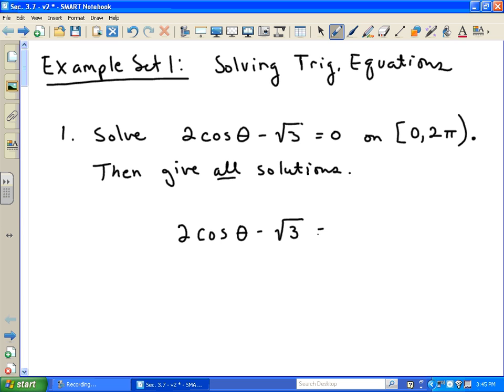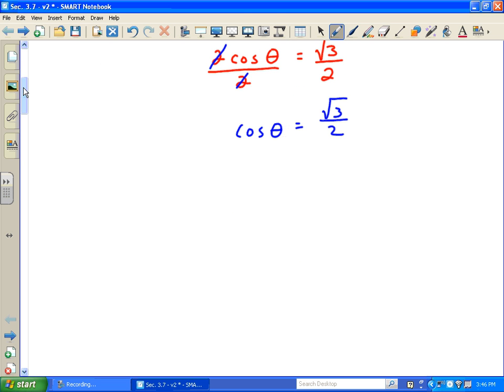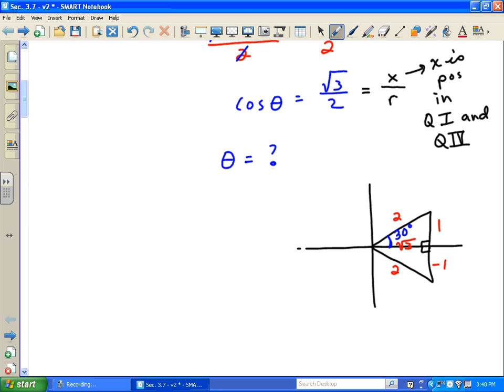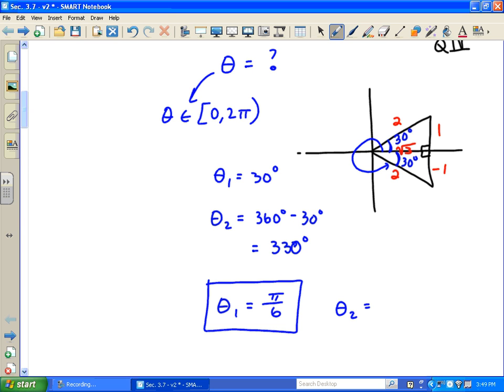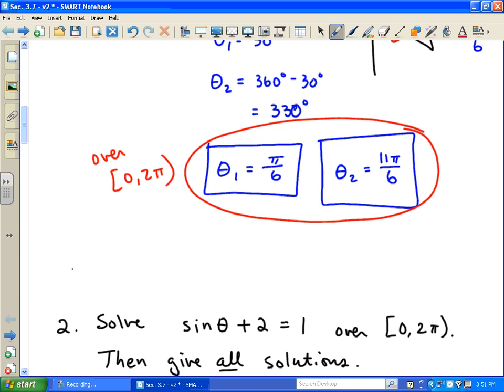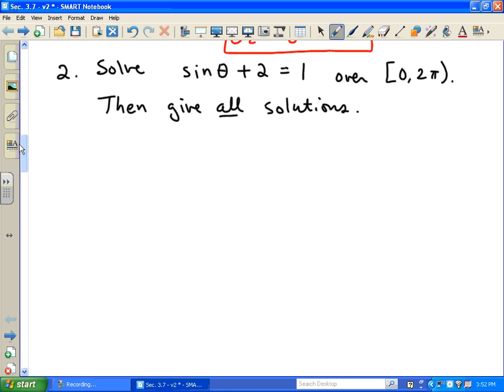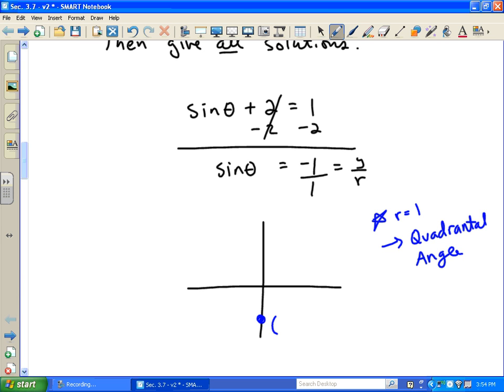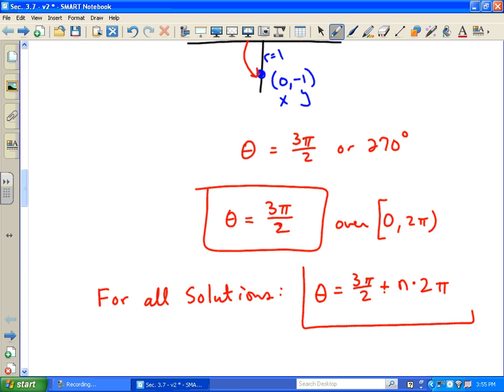Sec 3 7 v2